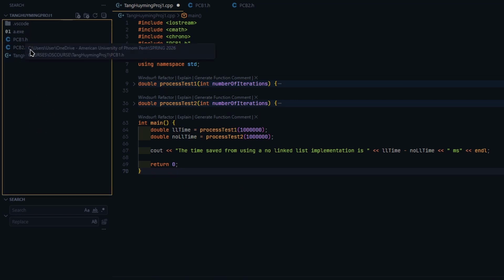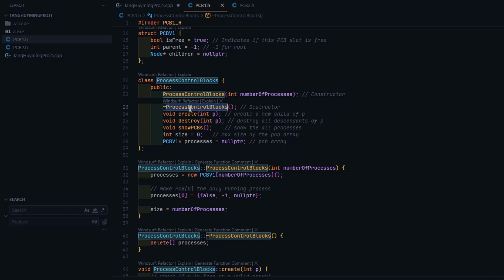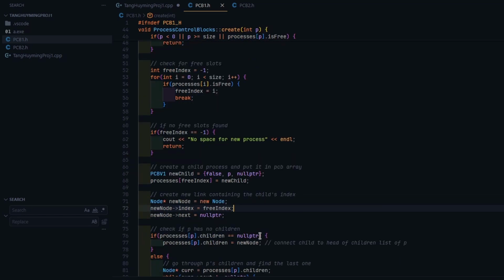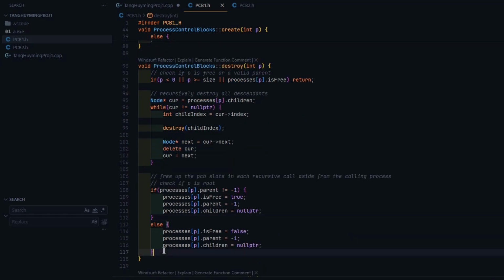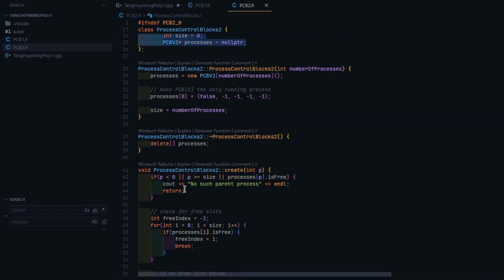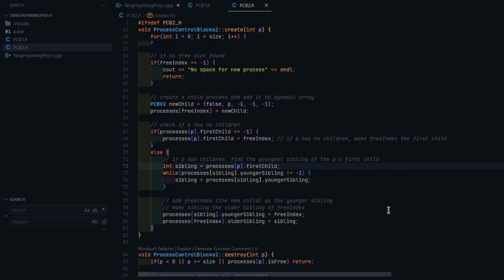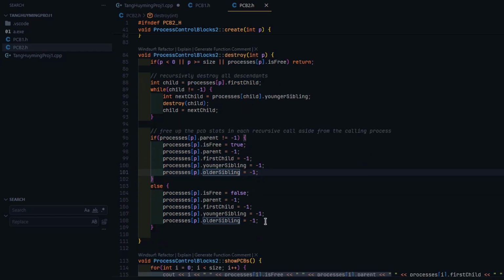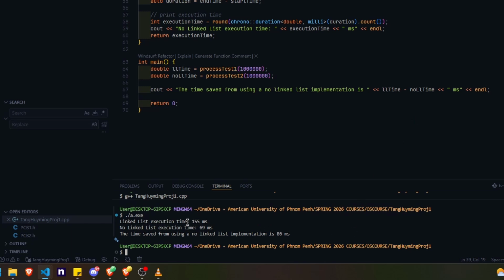TangHuymingProj1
Project one:
PCB create and destroy function implementation where there are two versions of PCB. One is the linked list version, and the other is the no linked list version.